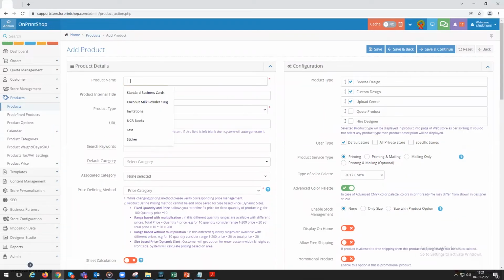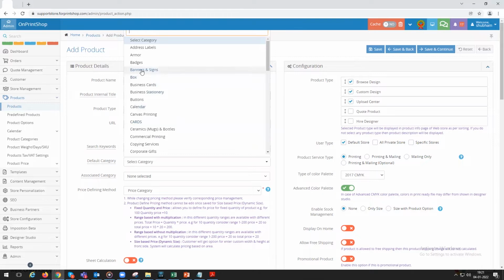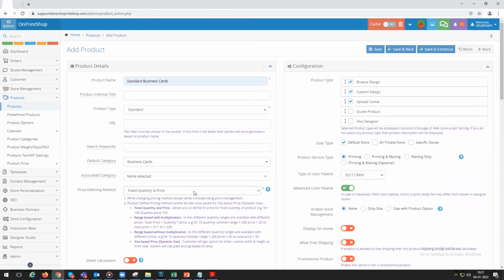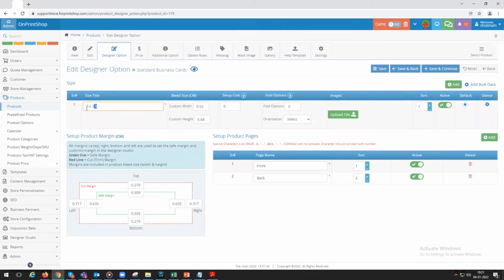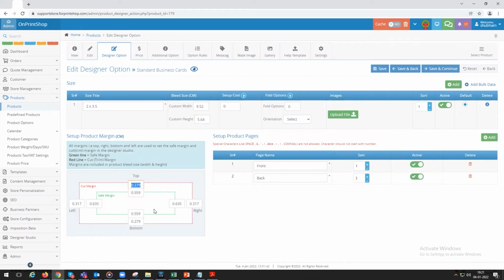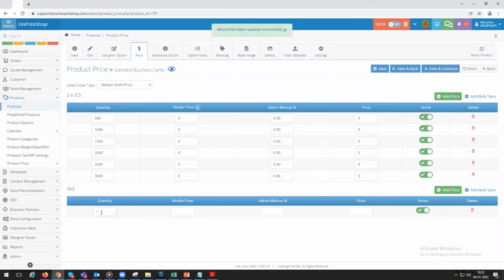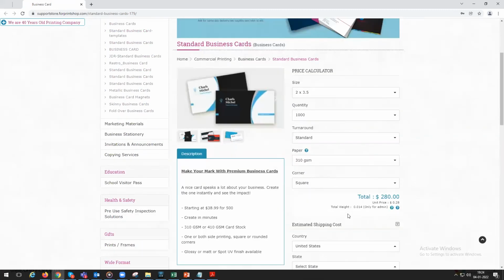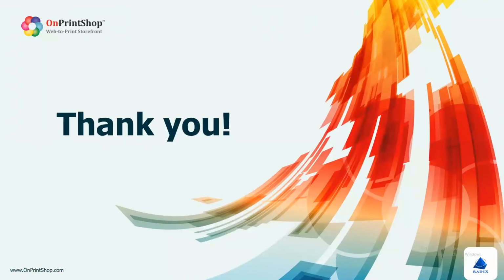Configure Product with Fixed Quantity & Fixed Pricing | OnPrintShop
The Fixed Quantity and Price method is used when a product has varying fixed stock (quantity) orders and for each fixed stock, a fixed price is attached to it.